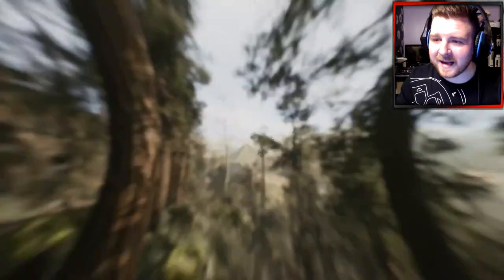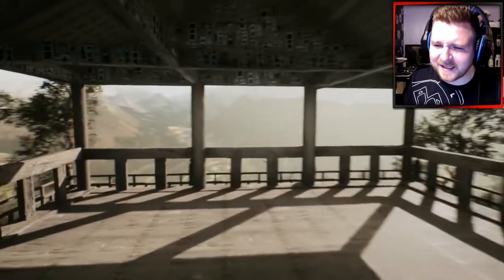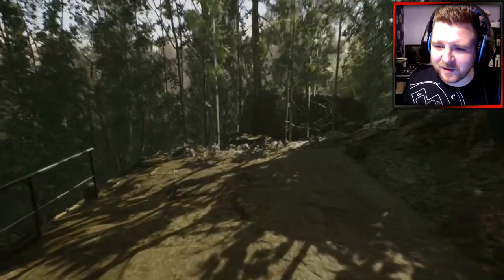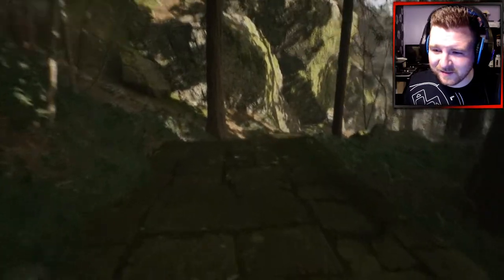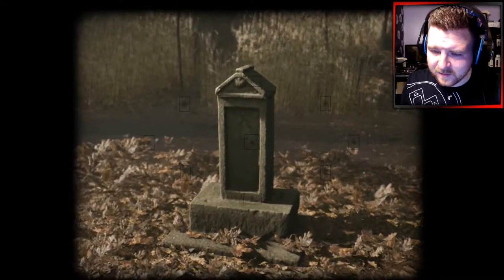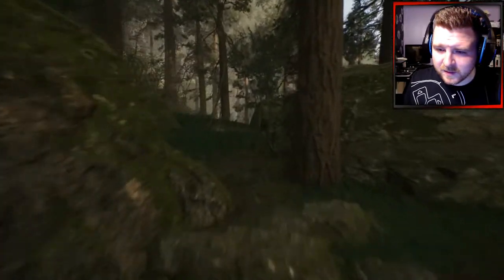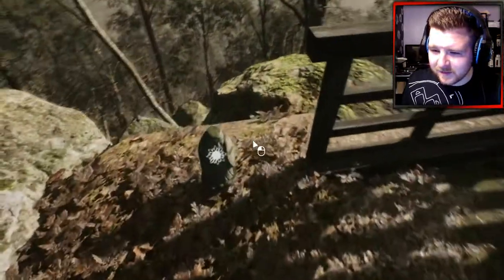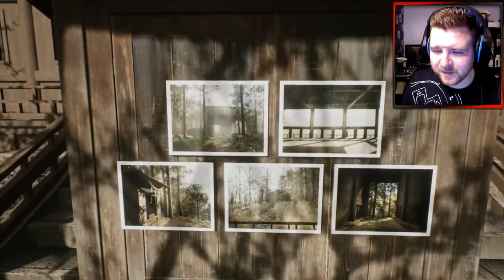I CAN'T BELIEVE THIS IS GAMEPLAY! - BETA! | Yamadera, Yamagata Japan (Lushfoil Photography Sim)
If you want to download and experience this for yourself and leave some feedback for the developers you can by clicking on the following

Yamadera, Yamagata Japan is a breathtakingly beautiful first person exploration game where you explore, take pictures and discover secrets in a near-photorealistic recreation of the Yamadera Mountain Temple in Japan.

Created as part of caves rd’s Lushfoil Photography Sim series (previous installments including
Lago di Braies, Italy and Castle Rock Beach, West Australia) Yamadera, Yamagata Japan allows you to visit a near-perfect recreation of Japan’s Yamadera Temple and the surrounding area. You’re completely free to wander around and take in the sights and sounds of the tranquil setting, and you can also complete challenges and go in search of a some fun secrets.

The main challenge in the game revolves around finding the perfect spots to replicate 10 specific pictures. Most are easy enough to find, but a few will require a keen eye. There are also seven totems to find scattered throughout the area and a few other fun little secrets are hidden away too. It can take quite some time to find everything hidden in this beautifully crafted environment.

As with the other installments of the Lushfoil Photography Sim series, Yamadera, Yamagata Japan really does make you feel like you’ve actually visited its location. It’s a very immersive experience and a masterclass in environmental design – it’s not just the high quality visuals and textures that make it look so real, but the way its world is so organically constructed. It’s as close as you can get to visiting Yamadera in real life and you genuinely feel like you could reach out and touch it. Highly recommended.